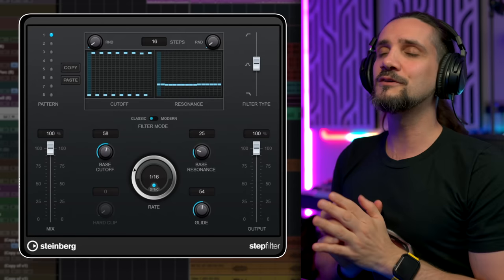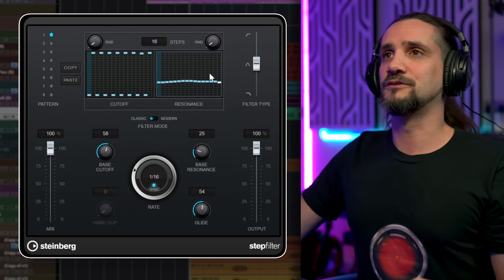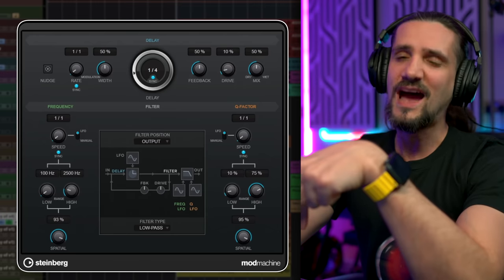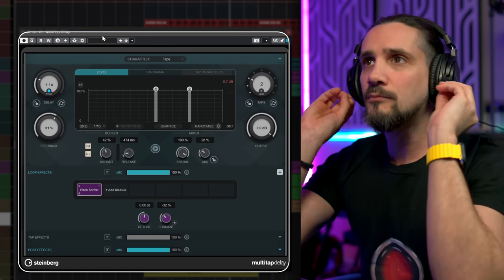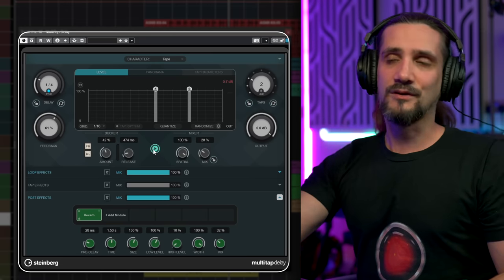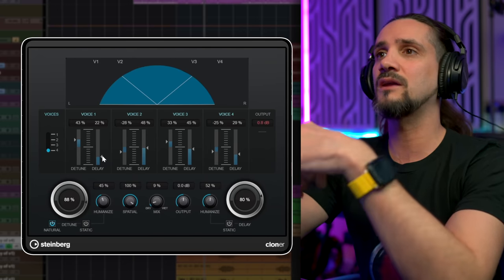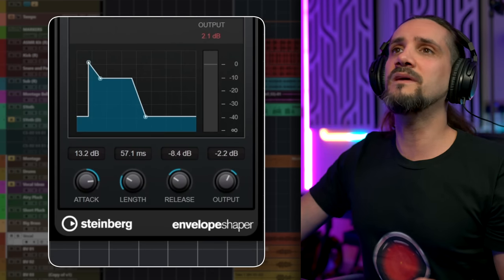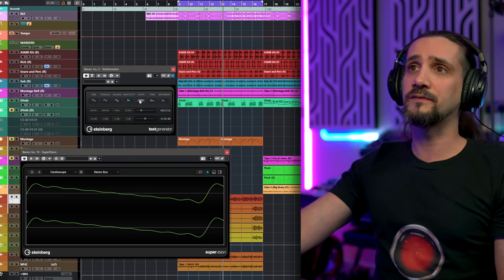Stop IGNORING these 5 KILLER Cubase Stock Plugins!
The LED panel you’re all asking about:
Divoom LED Panel

Main keyboard (Mac & PC):
Logitech MX Keys

Secondary keyboard:
Keychron K4 Keyboard

Best mouse for editing:

Secondary Wireless Trackball:
Expert Mouse Wireless

Remotely controlled Power Sockets

➡️ Stream Deck

Portable Ultra Thin Monitor, 13 Inch

Thunderbolt hub: Caldigit TS3

Elgato Light